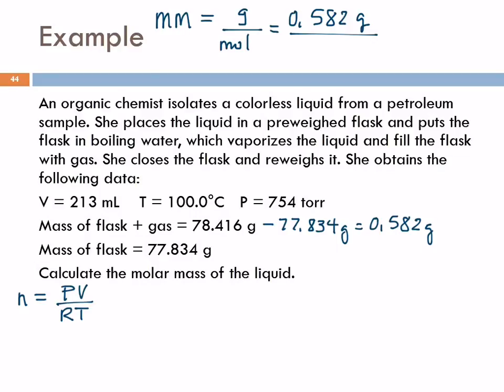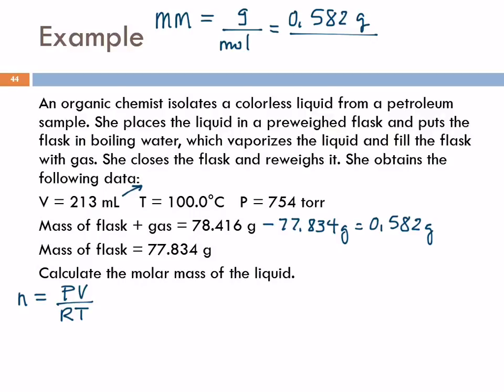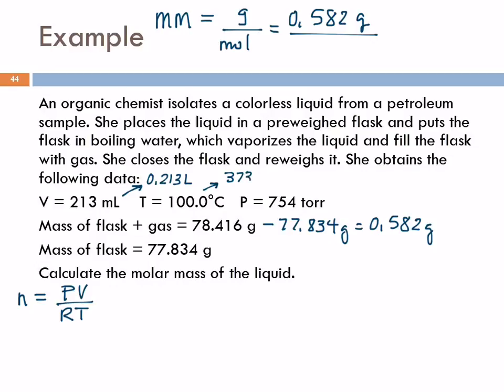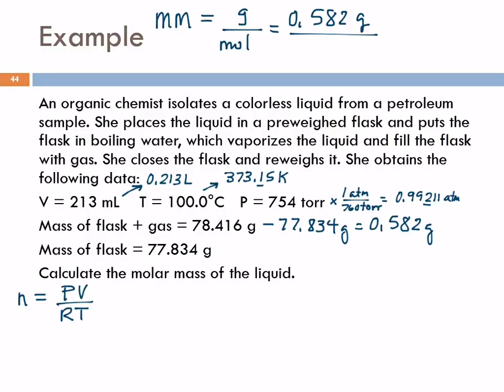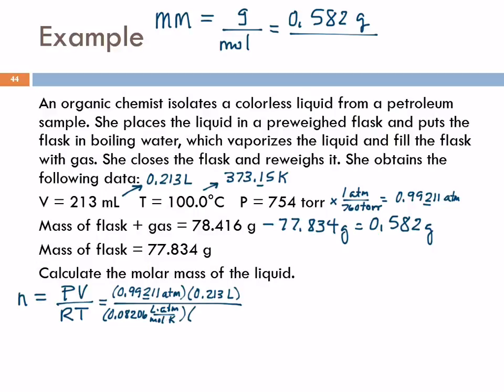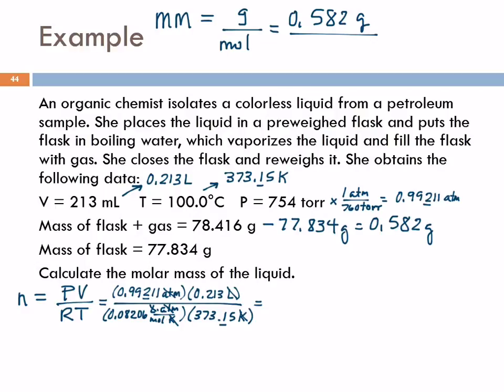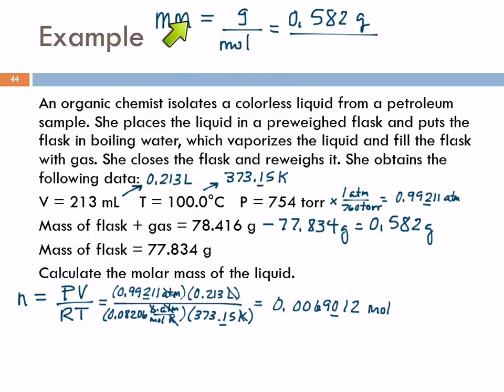5.5 part 3